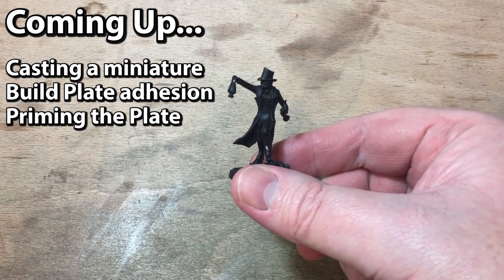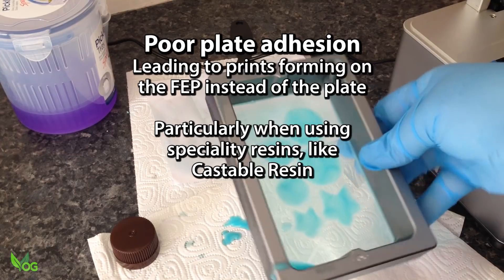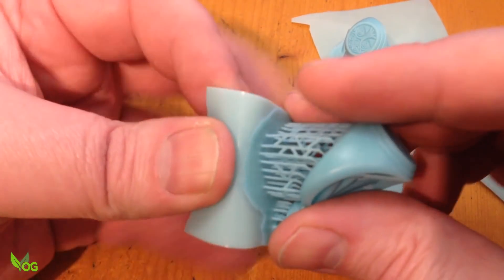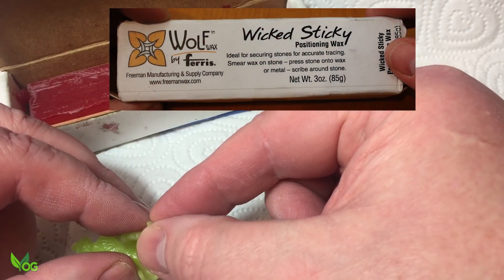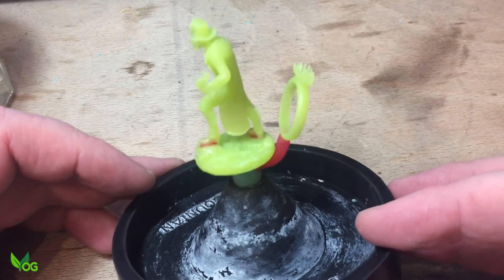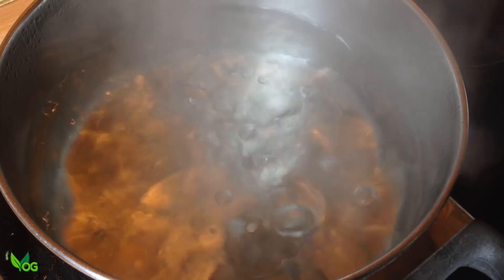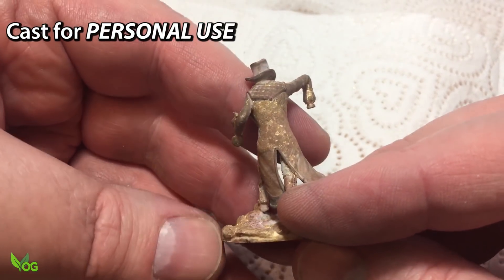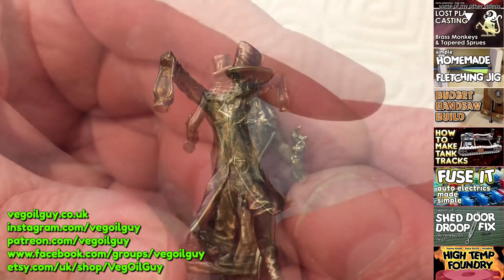Casting a bronze miniature + Plate Adhesions / Priming - by VOGMAN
Thanks to 3D Resin printers, 40mm miniatures are packed with great detail. But can they be cast in bronze? I took my Phrozen Sonic 4K, printed a mini by Archvillain Games using Bluecast X10 Castable Resin, and gave it a go.
I also took a look at build plate adhesion problems and suggested my own technique of using a printable prime coat.

I made mine for the Elegoo Mars but you can manually adjust the size to match your build plate